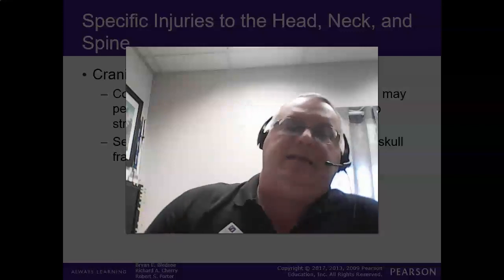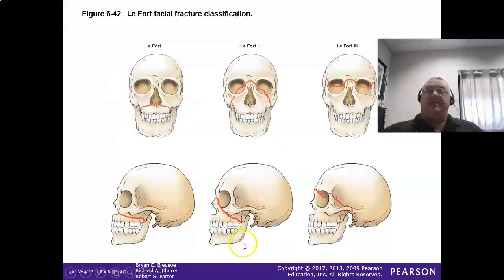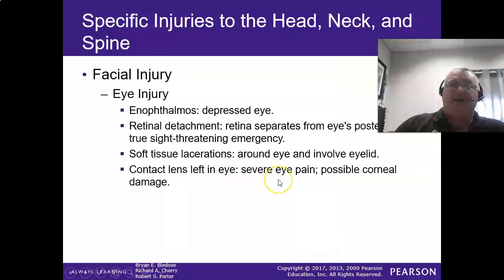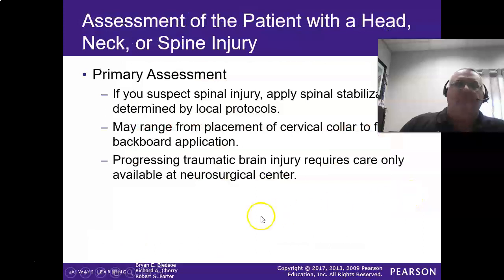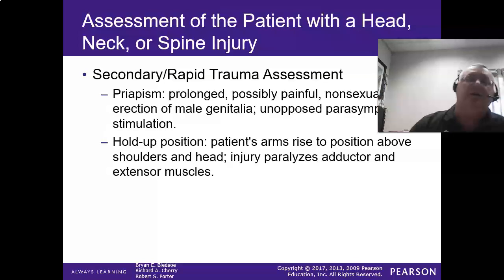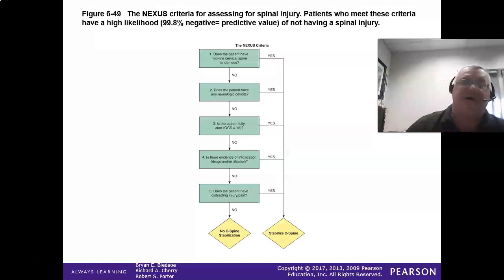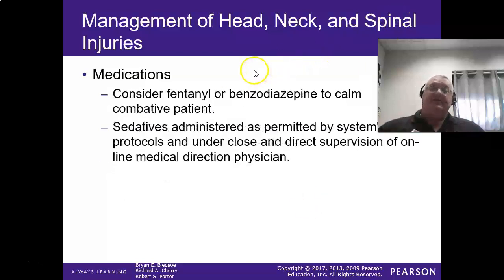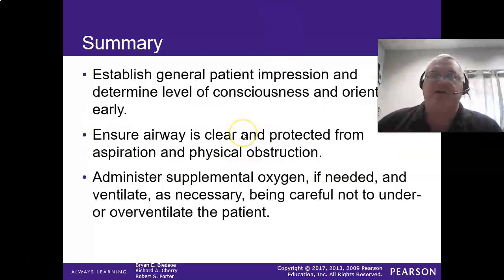Video Trauma CH06 Part 3 Assessment and Managment of HNS Trauma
CF EMS PM Program review of assessment and management of HNS trauma